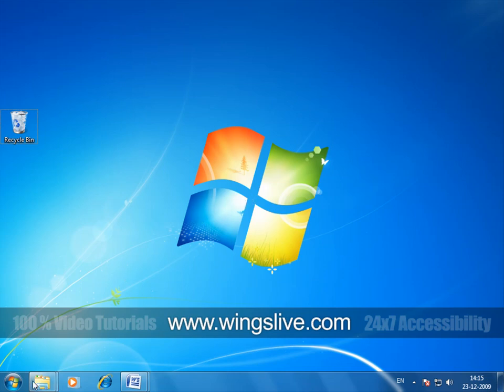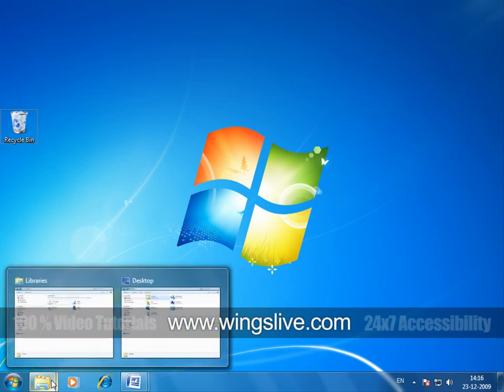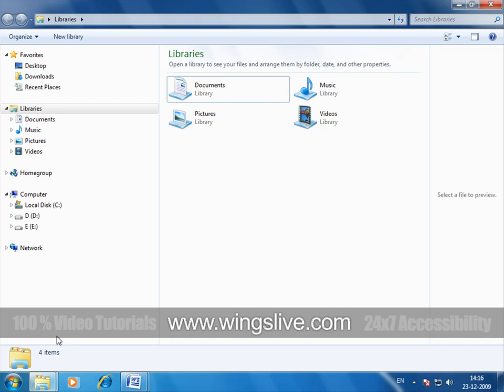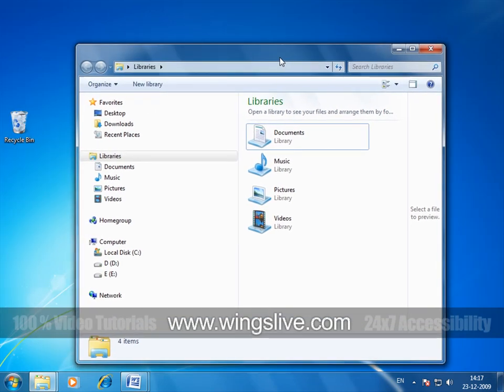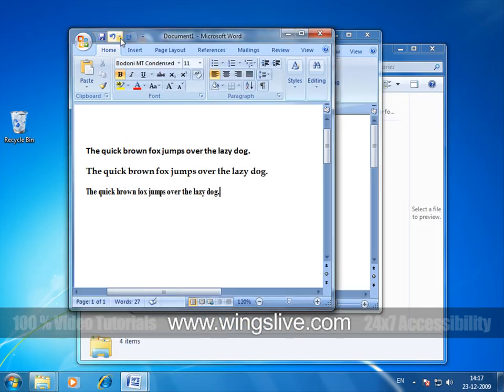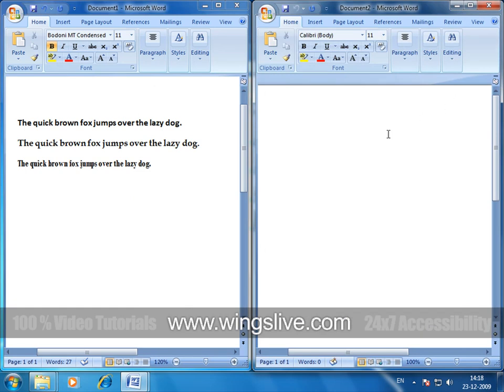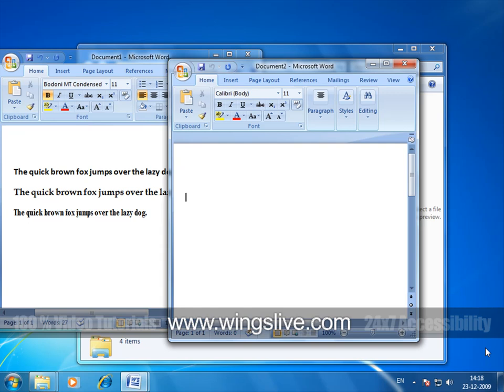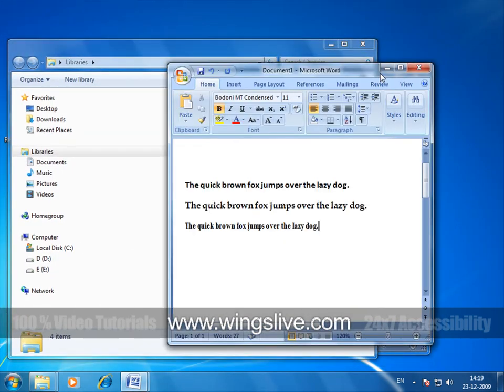Windows 7 New Features | Windows Xp vs Windows 7 | Windows 7 Tutorial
Here in this tutorial, we will look at the options that we have to work with resizing our windows..